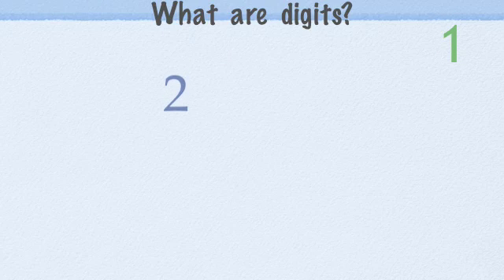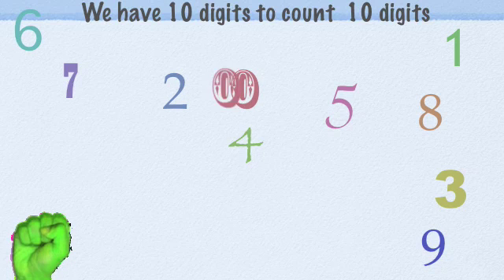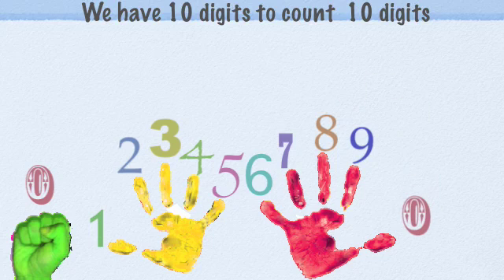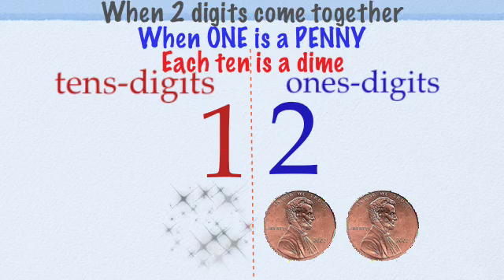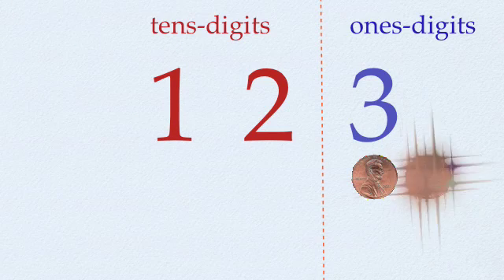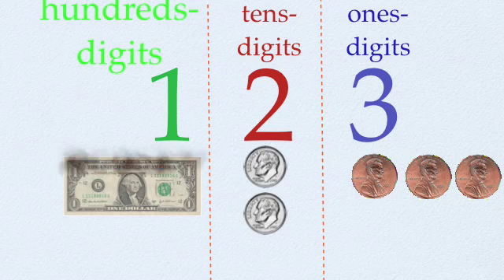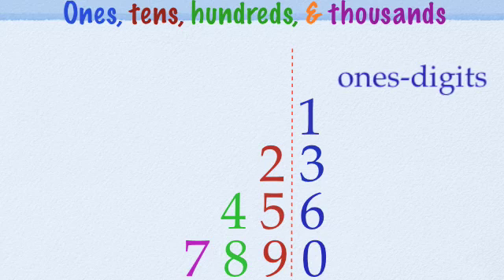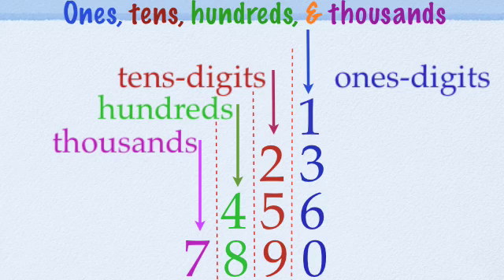Magic Math, Place Value & Digits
Learn Math Digits and Place Value with this fun animated math video. Many Right Brain Math videos by MisterNumbers play with the patterns made by the Ones-digits and Tens-digits. This video is a help to those learning math who want to learn about digits and place value.